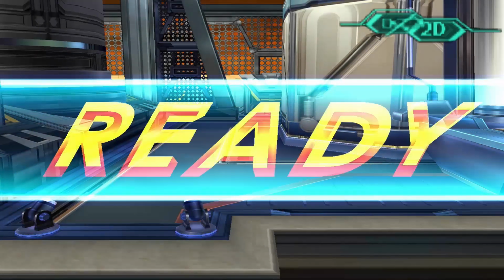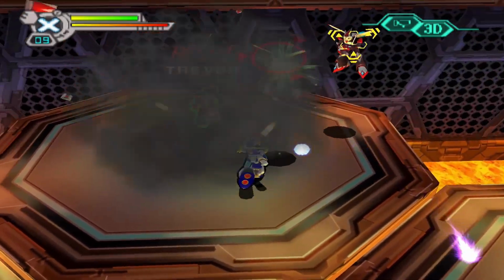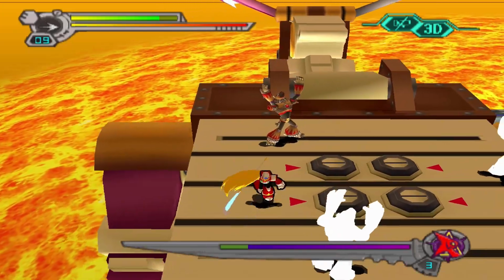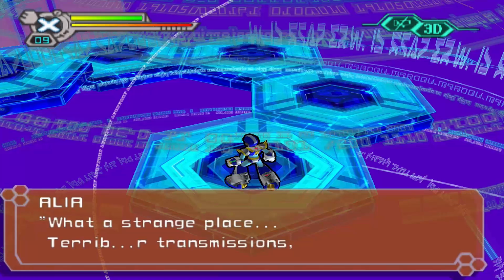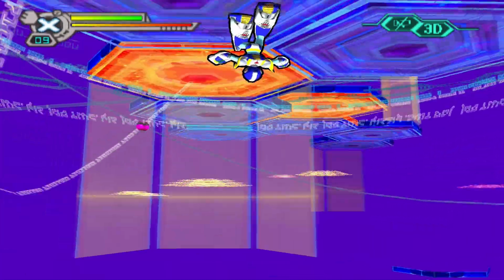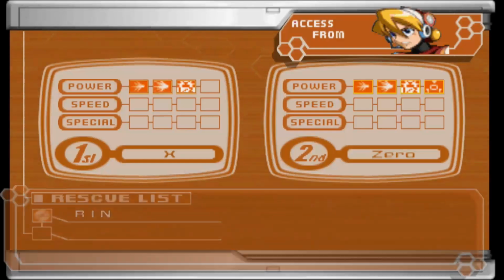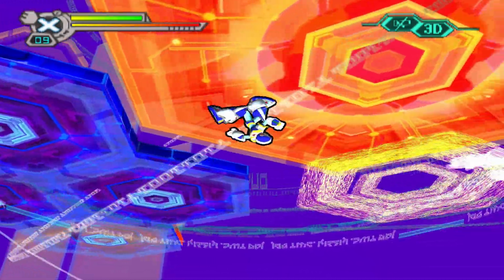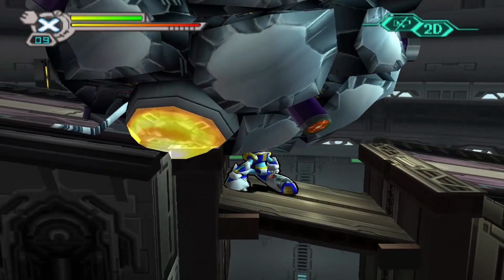Mega Man X7 Pt. 3 ["BURN!" Said Flame Hyenard Calmly]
This one's off his goblet :3

With X, the last 3 duels of Red Alert flunkies goes even quicker. Then it's on to the main event with Red himself!